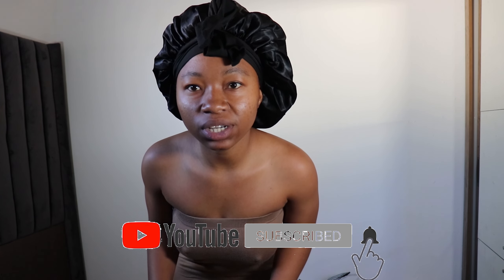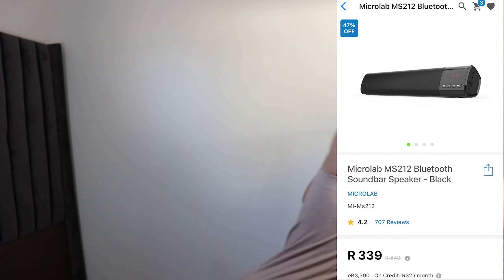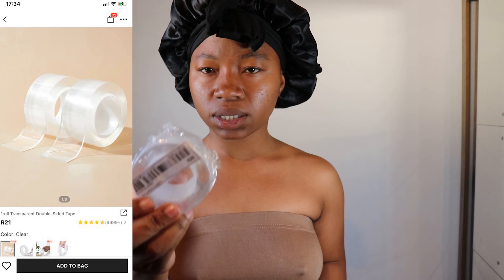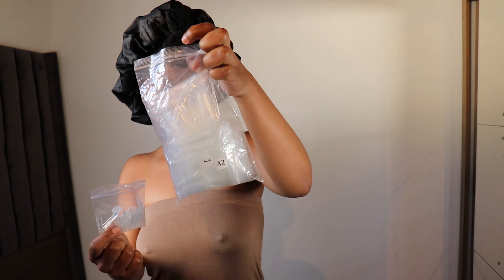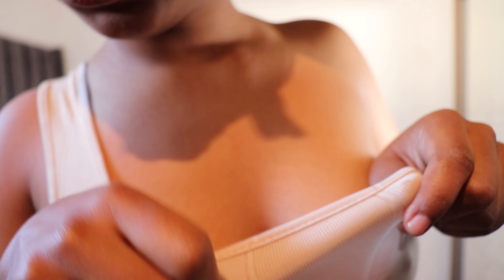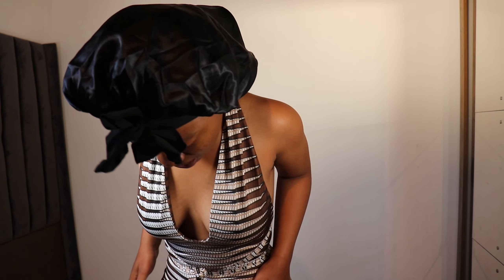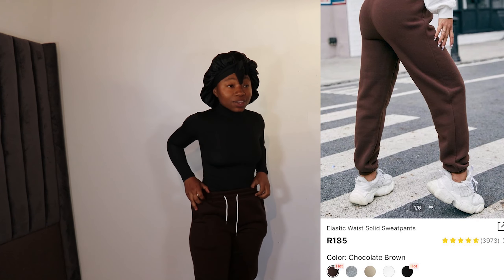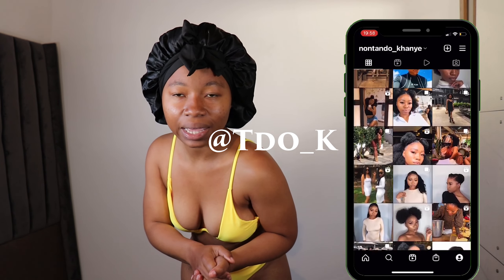Expectation vs Reality!! SHEIN haul South African Youtuber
SHEIN LINKS 👇🏾

Underwire High Cut Bikini Swimsuit
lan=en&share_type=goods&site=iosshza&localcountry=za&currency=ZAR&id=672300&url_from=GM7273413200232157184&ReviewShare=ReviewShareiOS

Cut Out Gathered Sleeve Flounce Cuff Crop Top & Bodycon

Amazon links

3 Packs 70 LED Video Light

Amazon Basics 50-inch Lightweight...

Takealot links

10400mAh Universal USB 5V 2.1A Output Mini Power bank